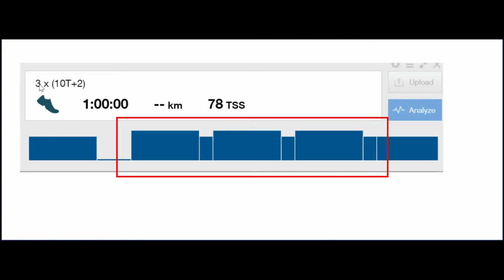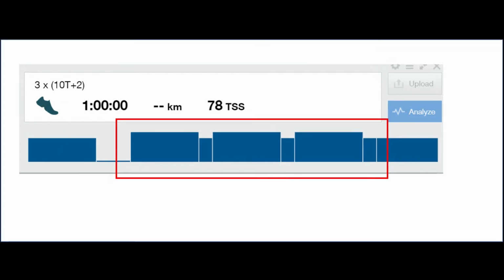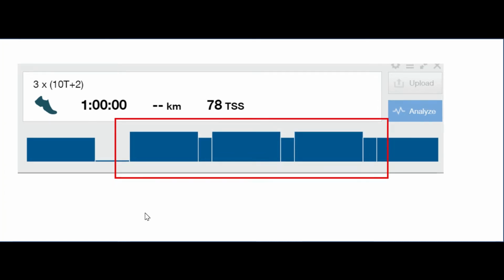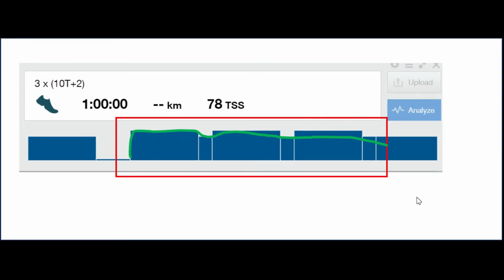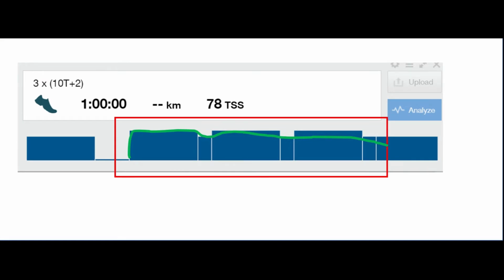ZONE2 Running - Slow Down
If you’ve heard people talk about running slower to get faster, it may leave you wondering how that can be?
In this video Coach Mark explain:
• WHY RUNNING SLOWER CAN MAKE YOU FASTER
• THE SCIENCE AND BENEFITS OF RUNNING AT A SLOWER PACE
• HOW TO GET FASTER BY RUNNING SLOWER
• HOW YOU CAN CHOOSE THE RIGHT PACE